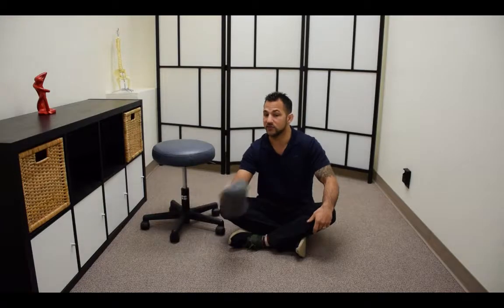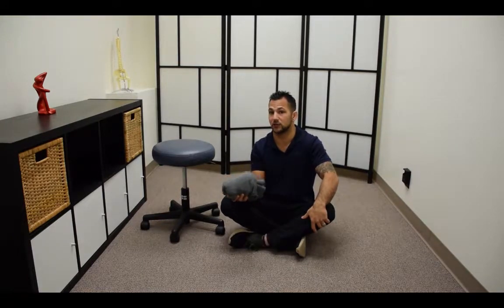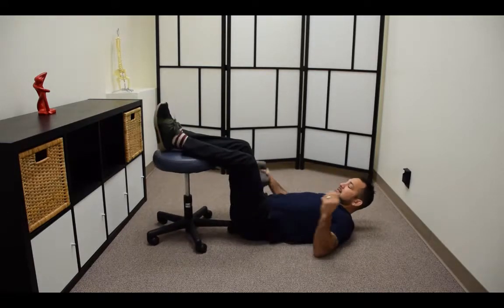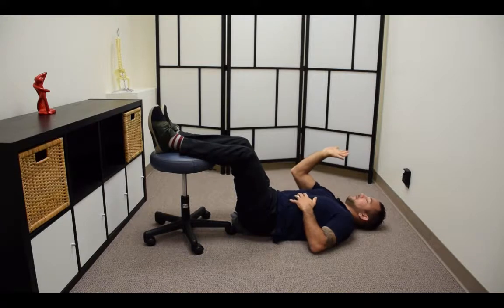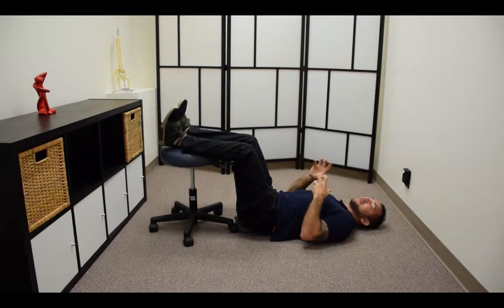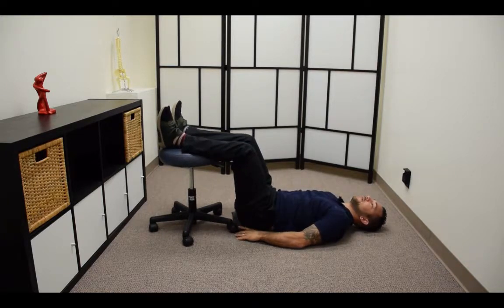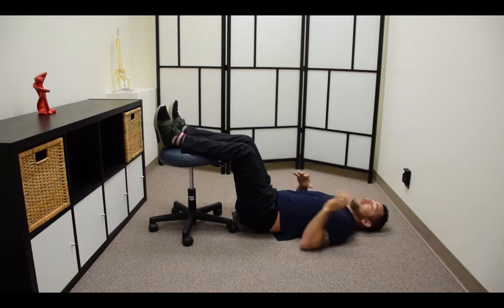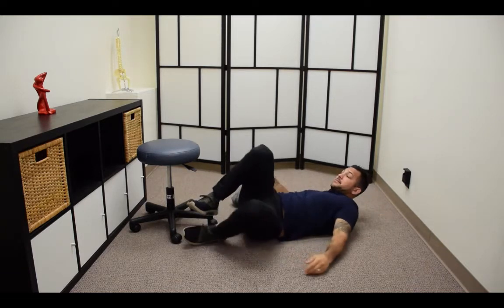Sacrum and Low Back Reset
Get the FREE Low Back Pain Relief Guide:
/low-back-pain-guideSacrum and Low Back Reset

/low-back-pain-guide
Links:
Yoga Block (Amazon)
Myofascial Release Balls (Amazon)

This sacral and low back reset will help your posture and help to reduce lower back pain.  This type of compression to the sacrum can help release and decompress some lower back pain.  The 90/90 position is one that should also be used with and without some sacral movement.  This means you can start this position without placing the block or towel under the pelvis and see if you can find some pain relief there.
Remember, when you are in pain, it's important to do pain relief exercises.  Many of the pain relief exercises will not strengthen your low back, core, or other areas but they are specifically designed to help the pain, and take the edge off so you can feel more comfortable.

Dr. Jagoda is a Sports Chiropractor located in San Diego, CA

Want More Info?  We have online courses, programs, and offer Virtual Sessions to help.